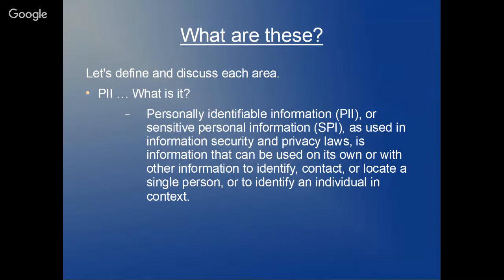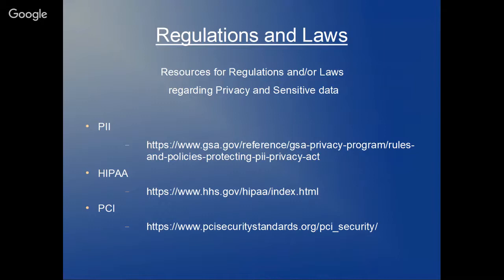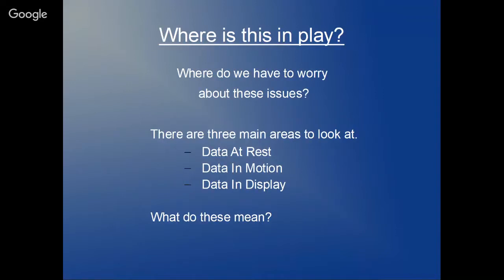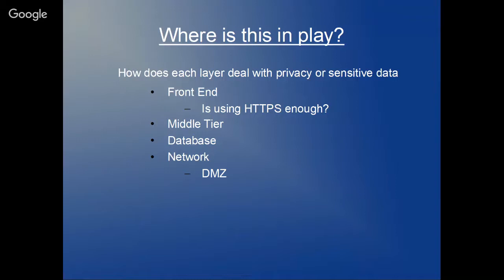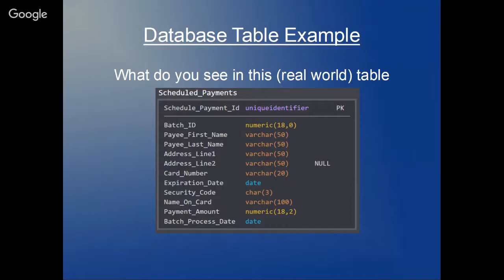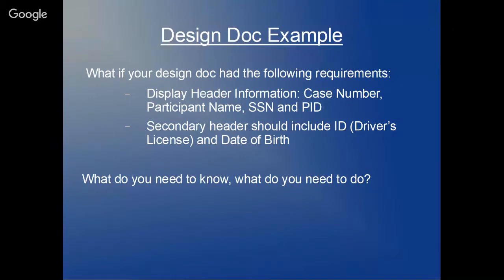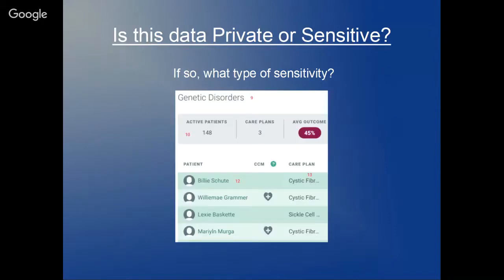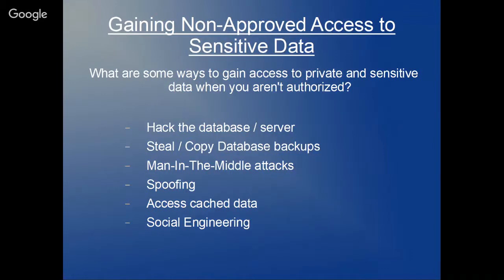Sensitive Data - Clair Hamill and Jeremy Holley Brown Bag